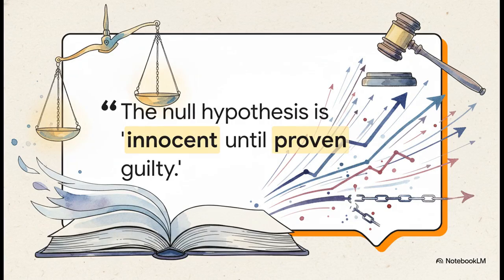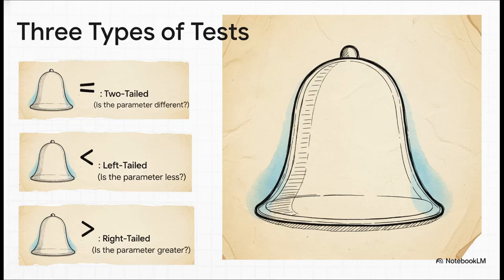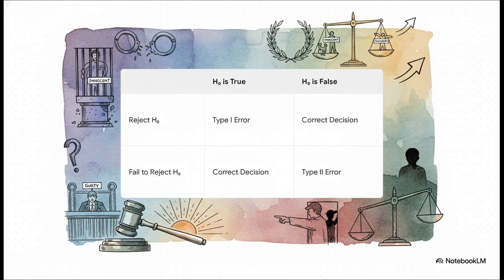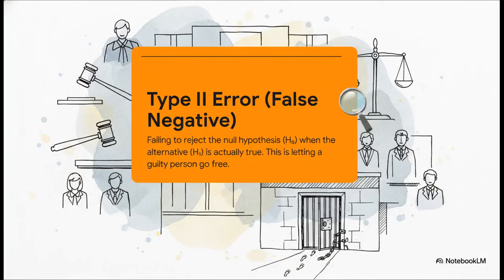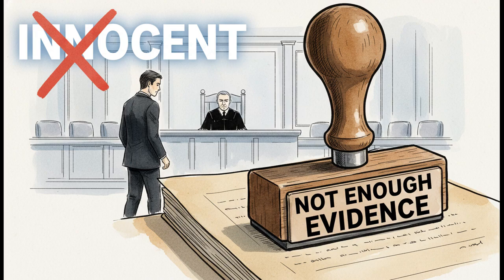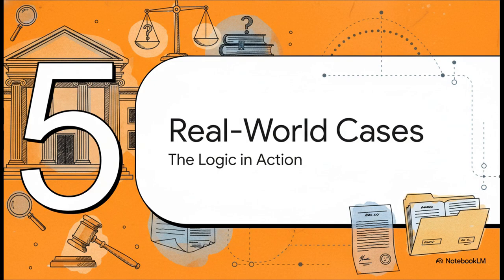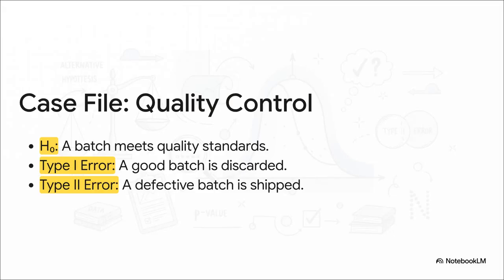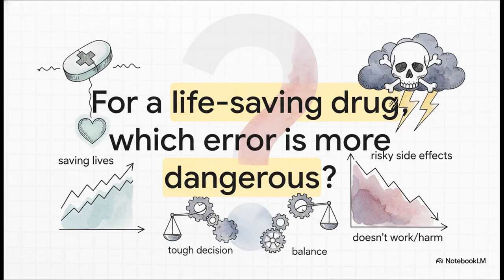Statistics 10.1: The Language of Hypothesis Testing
The Language of Hypothesis Testing — Statistics Study Guide (Section 10.1)

This video provides an educational overview of The Language of Hypothesis Testing, covering the key concepts, formulas, and worked examples from our college-level Statistics course.